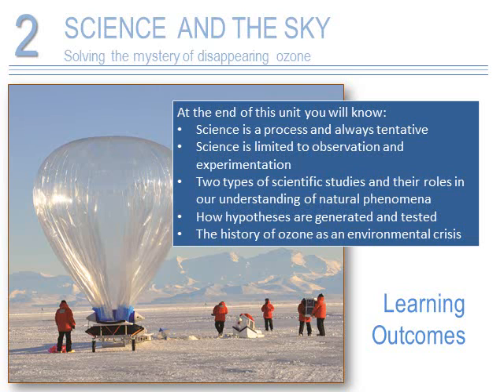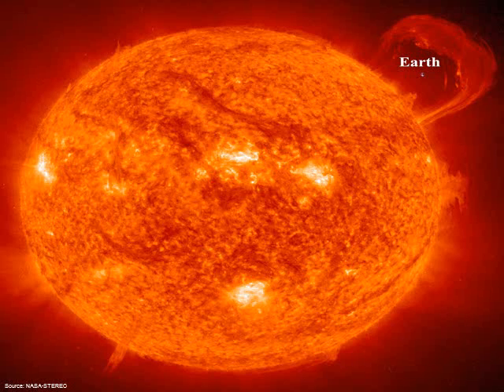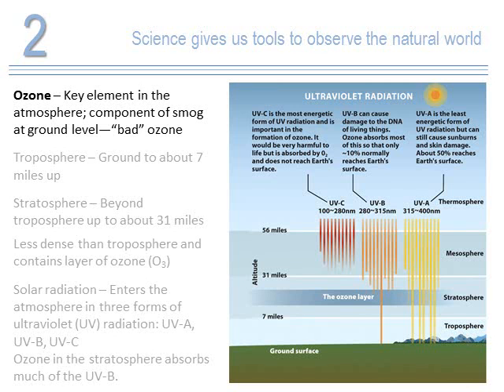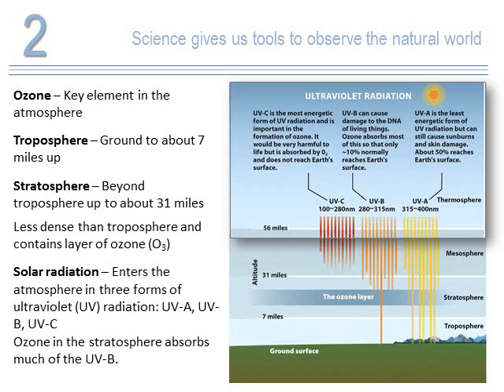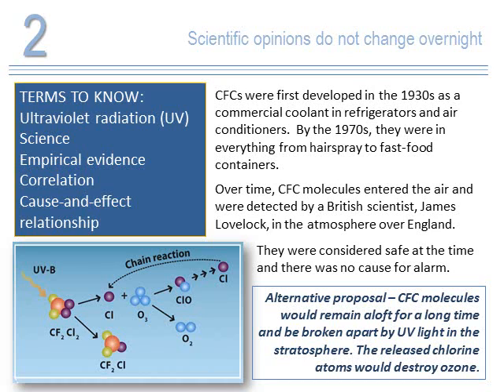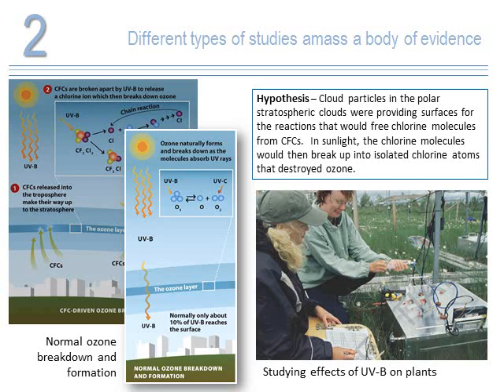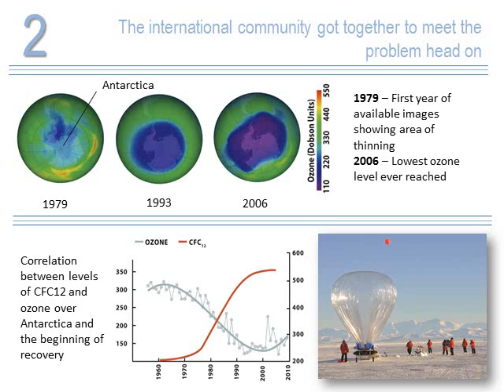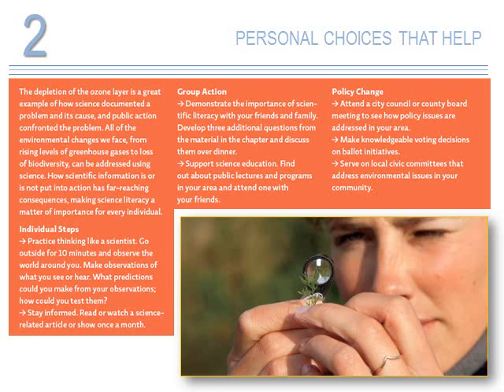Lecture 2 Chapter 2 EVR 1001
EVR 1001 Lecture 2 Chapter 2 Chuck Fidler Science Education Environmental Science